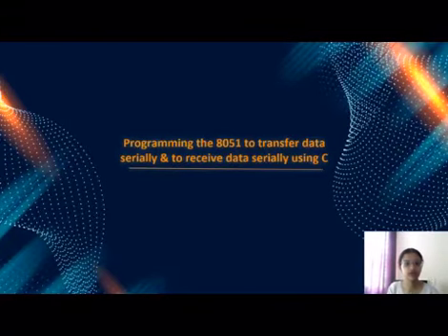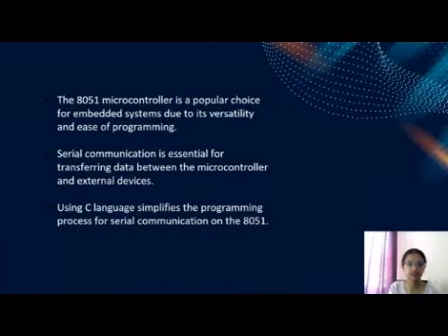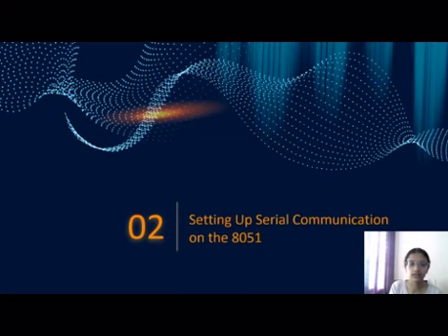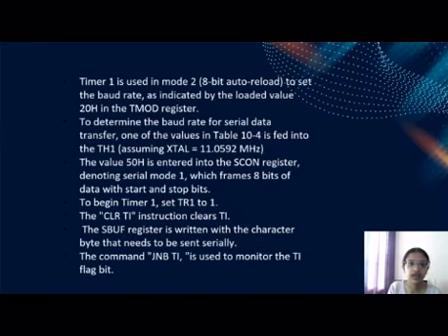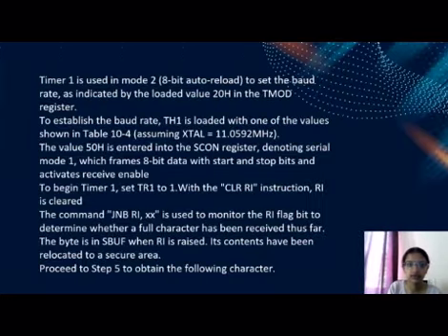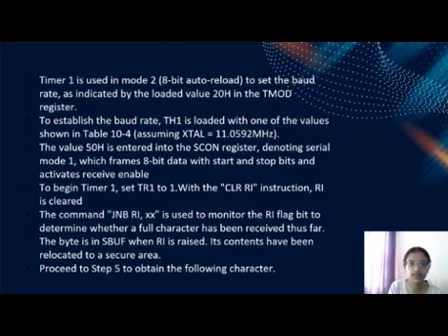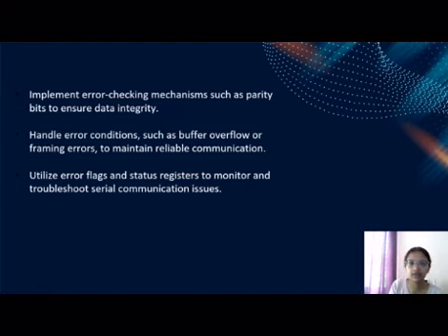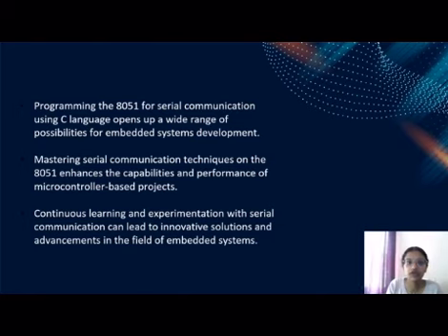Programming the 8051 to transfer data serially & to receive data serially using C.